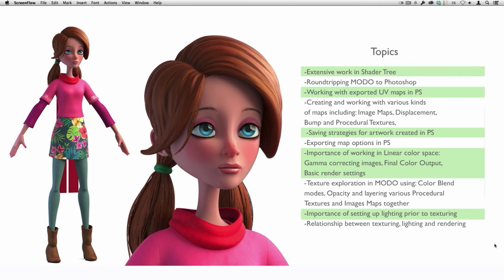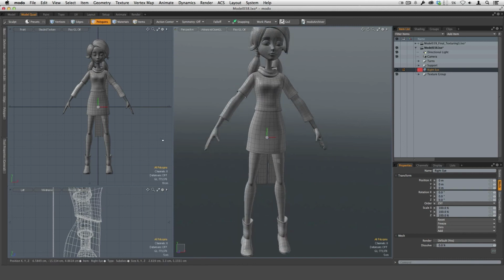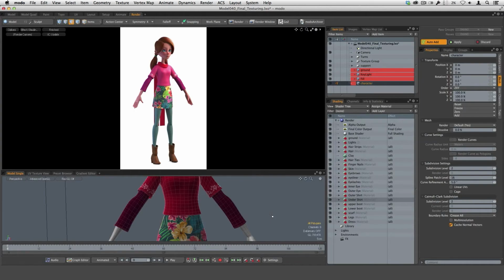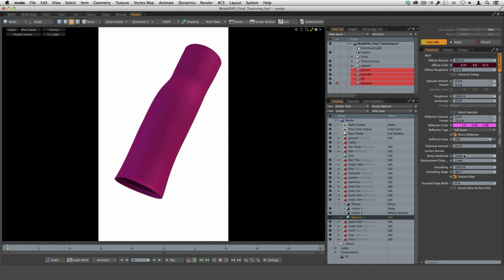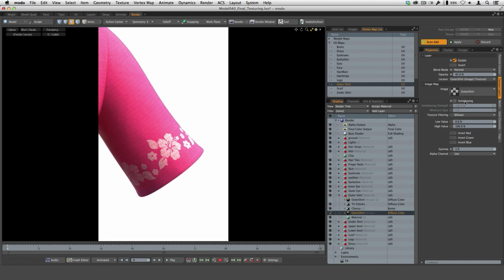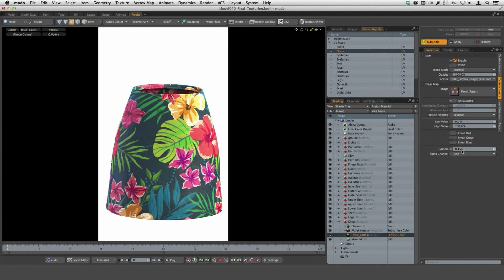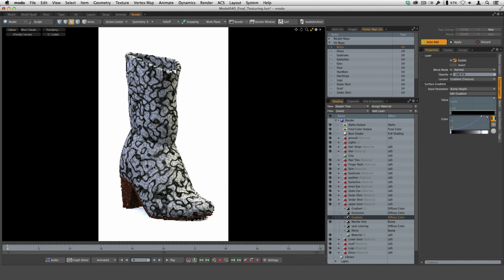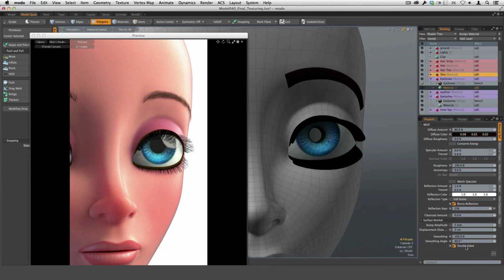Character Creation in Modo | How to Texture Clothing